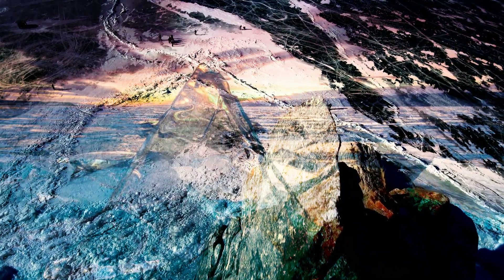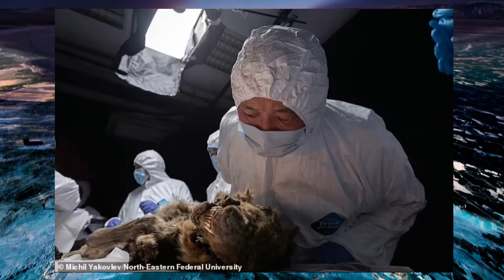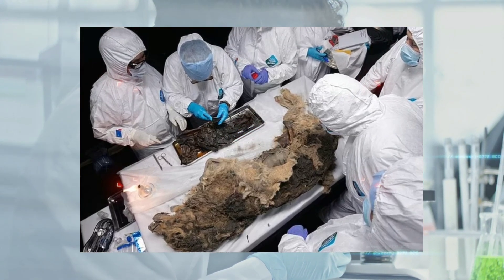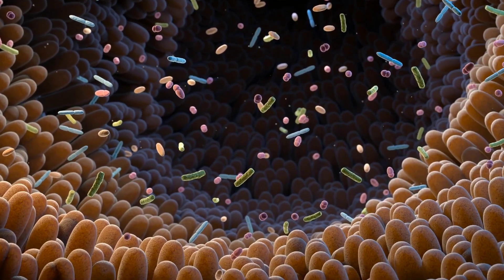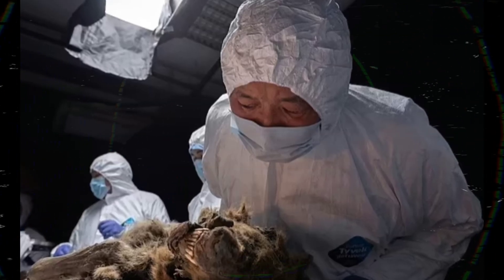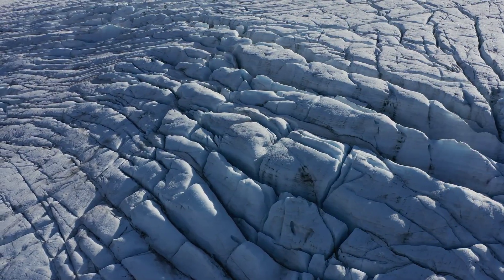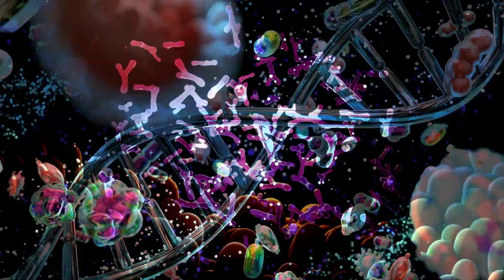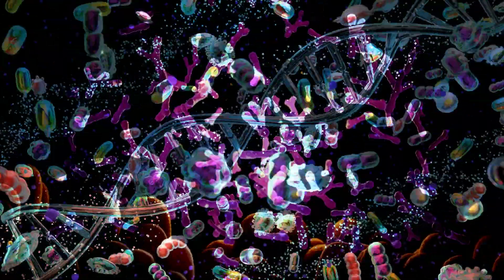44,000-Year-Old Wolf Discovered in Perfect Condition 🔴 What Scientists Found Inside Is MIND-BLOWING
Deep in the Siberian permafrost, a 44,000-year-old wolf has been discovered in astonishingly perfect condition. This incredible find is a time capsule from the Pleistocene era, offering scientists a rare glimpse into the past.

In this video, we'll explore: The breathtaking discovery of this ancient wolf, with its fur, organs, and even teeth still intact. The importance of permafrost in preserving ancient remains and the potential for groundbreaking scientific discoveries. The potential dangers of thawing permafrost and its impact on climate change.

Join us as we journey back in time to uncover the secrets of this prehistoric predator and explore the implications of this remarkable find for our understanding of the past and our future.